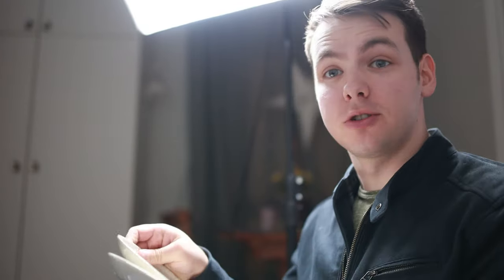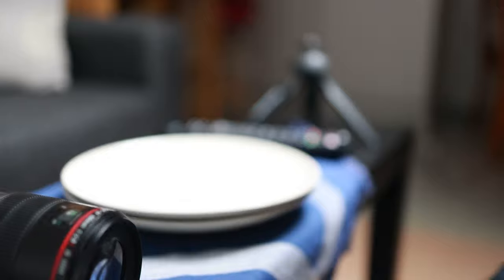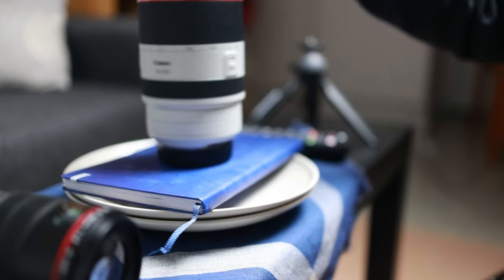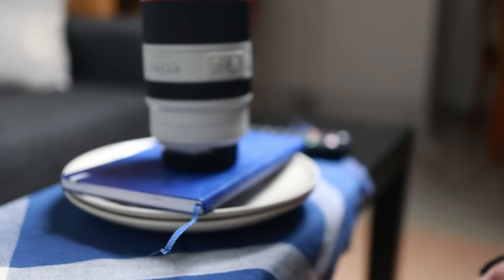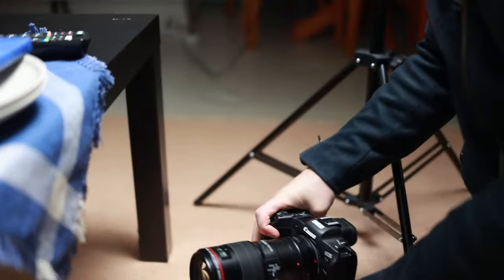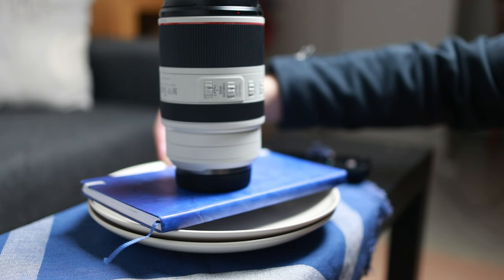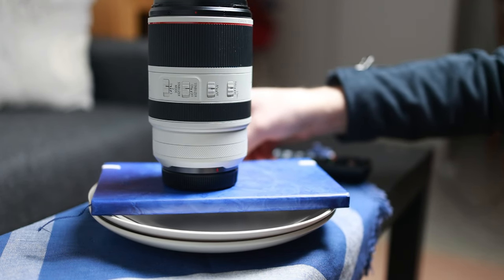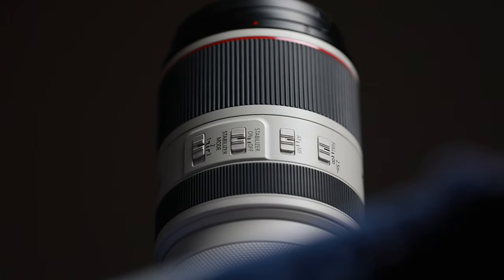The 30 Second A Lazy Susan Shot Hack - No Lazy Susan Required!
No lazy susan or rotary table no problem here his how to get around that problem and it only takes a few household items! This is a classic B roll shot and is very easy to pull off.

-Save yourself countless hours searching on Youtube-

MAIN GEAR

📷 A Camera (Body) Current (Amazon)
or
📷 B Camera(Body) (Amazon)
⚡Extra Battery (Amazon)
⭕King Of Broll (MY FAVORITE LENS) (Amazon)
⭕Portraits Lens (close second) (Amazon)
⭕All Round Lens (Amazon)

OTHER GEAR

TELEPHOTO (Amazon)
MY FAVORITE LENS (Amazon)

TOP ACCESSORIES

🎤 Video Mic (Amazon)
💡 Flash (Amazon)
🔱 Tripod (Amazon)
✅ Best SD Card Ever (Amazon)

FOR YOUTUBE
On The Go Camera (Amazon)
On the Go Nice Lens
Three part light box (Amazon)
Editing laptop